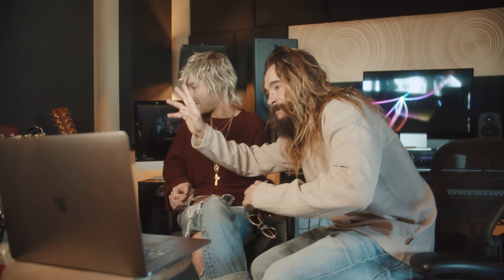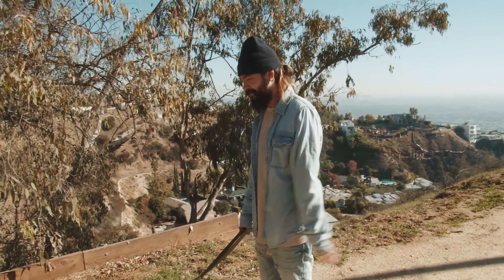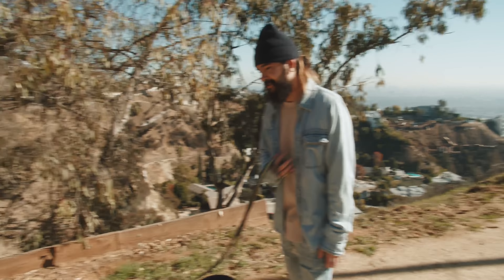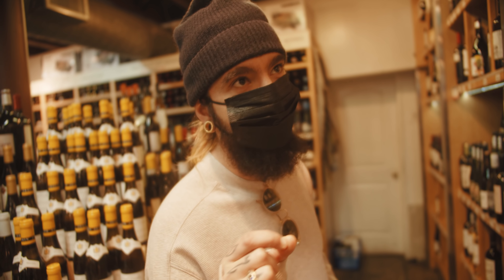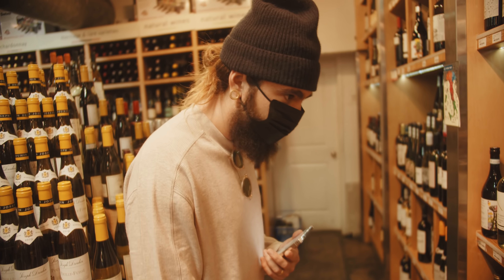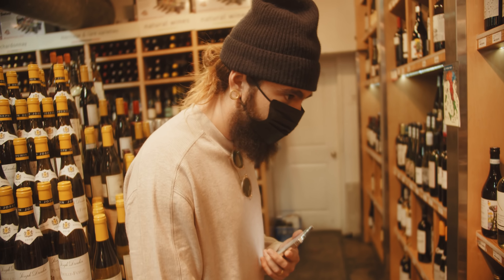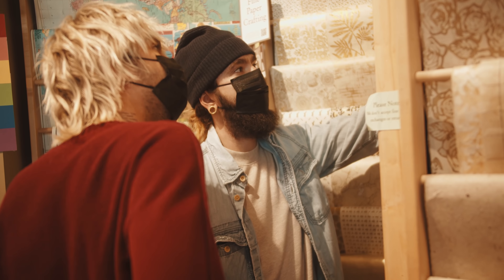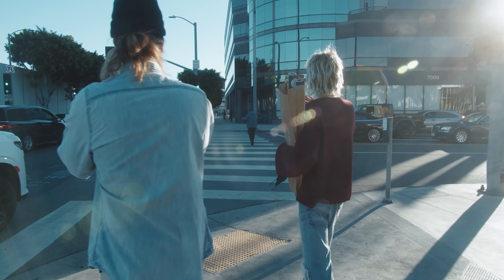TOKIO HOTEL – SHOPPING in LA – KAULITZ twins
OUR ALBUM "2001" IS OUT NOW! GO CHECK IT OUT!

We're going on Tour in 2025!

Sign up for our newsletter to stay up-to-date on all things Tokio Hotel such as tour info and exclusive content